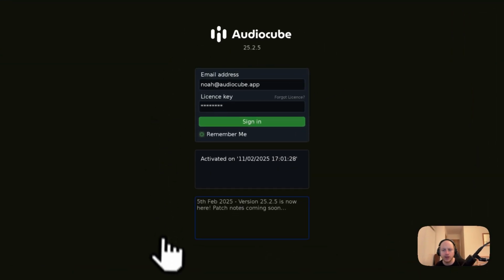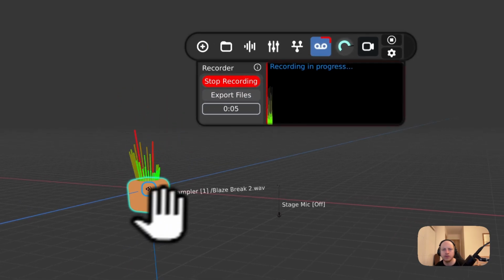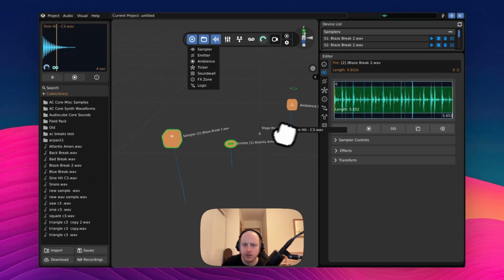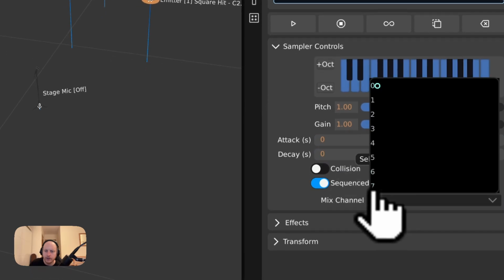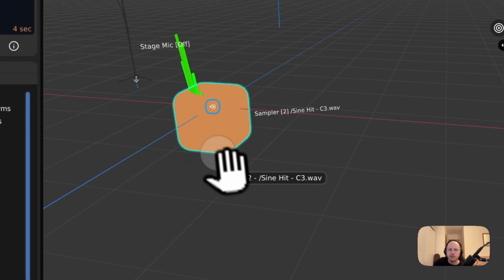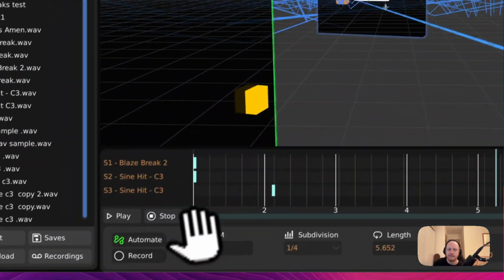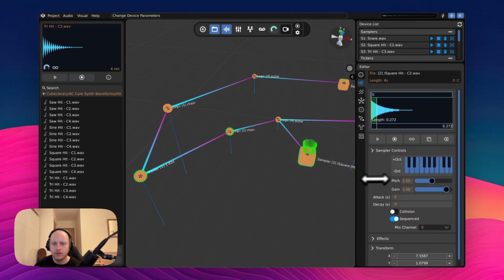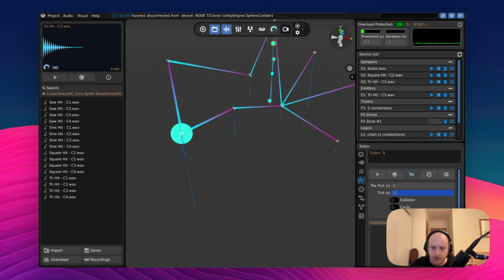Audiocube in 30 Minutes - Spatial Audio Software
This is a full(ish) tutorial of - the 3d audio software for making music and sound design in a virtual space.

In this video I take a deep dive into Audiocube's features, showing you how to spatialize audio, use the effects and mixer, and sequencer. This gives you more power than any spatial audio vst plugin could achieve, and is like a 3D version of Ableton Live or FL Studio.

Make sure to try it for free!